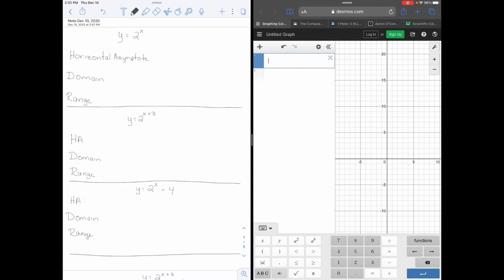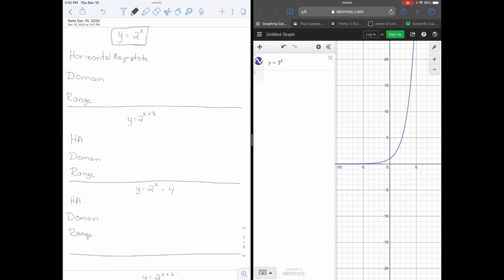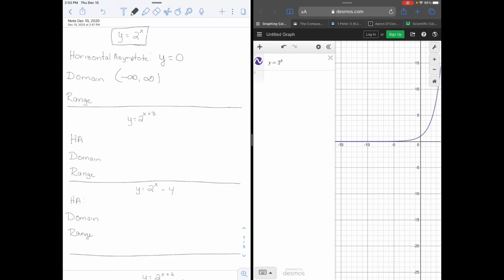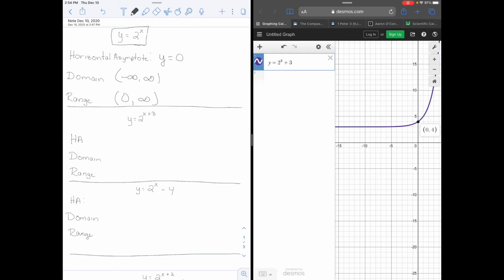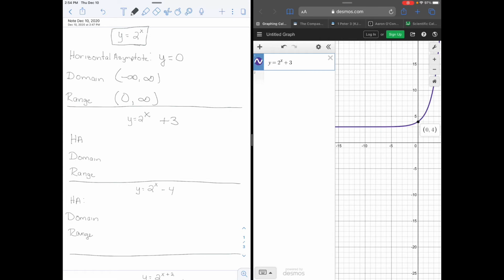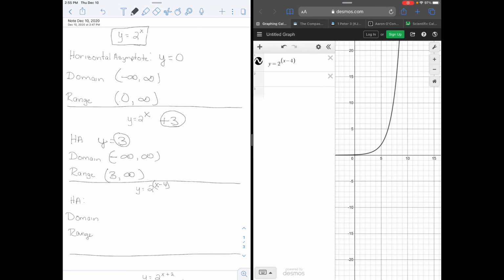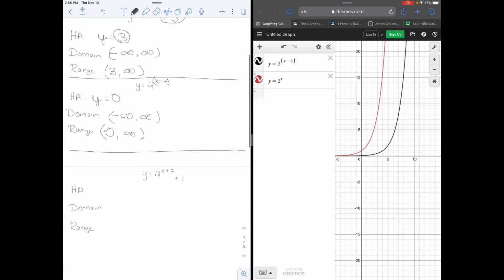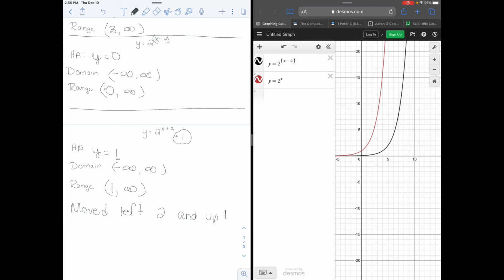Graphing & Transforming exponential Functions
Identifying HA, range, domain, and transformation.